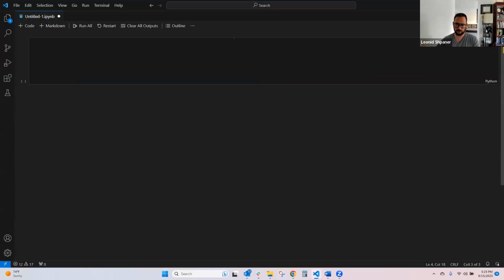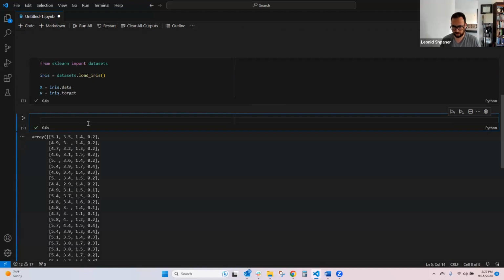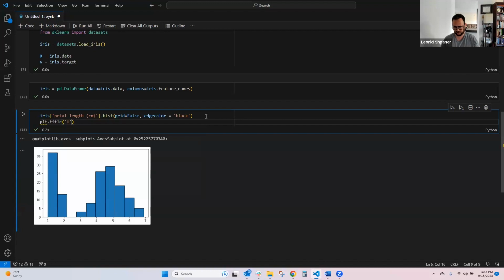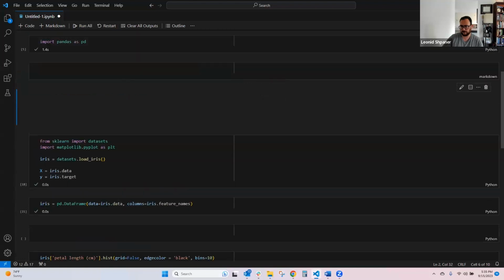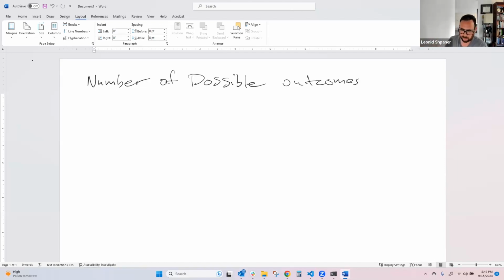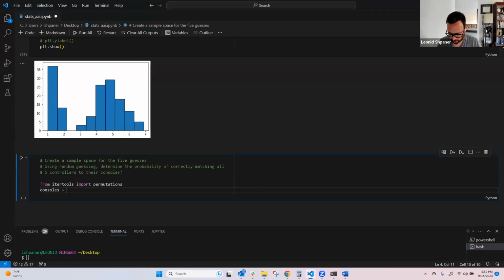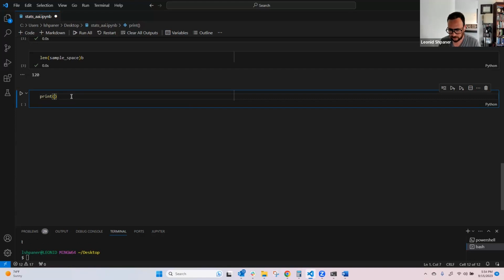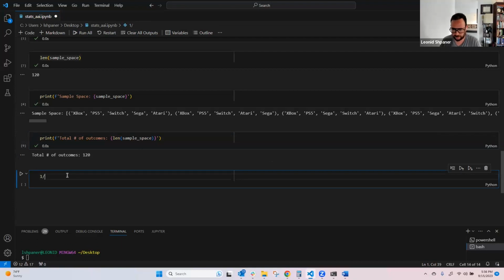Histograms & Sample Spaces: A Python Tutorial for Data Science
📊 Welcome to "Histograms & Sample Spaces: A Python Tutorial for Data Science"! 🐍

In this brief tutorial, we're creating histograms and setting up sample spaces in Python. Whether you're a student, a budding data scientist, or even an experienced professional looking to brush up on the basics, this video has something for you.

Python Code Walkthrough:
00:00 - Introduction to Plotting Histograms for Data Visualization
07:00 - Setting-up a Sample Space

- Python Beginners
- Researchers
- Anyone interested in data visualization and statistical analysis